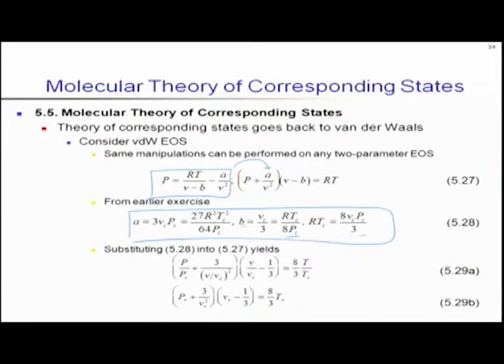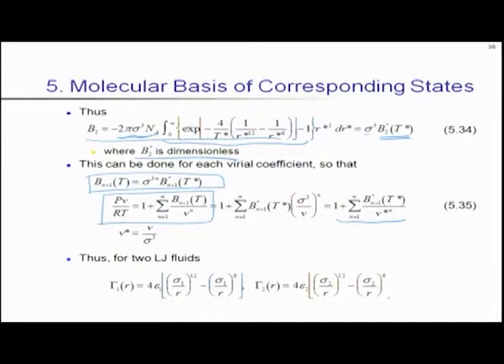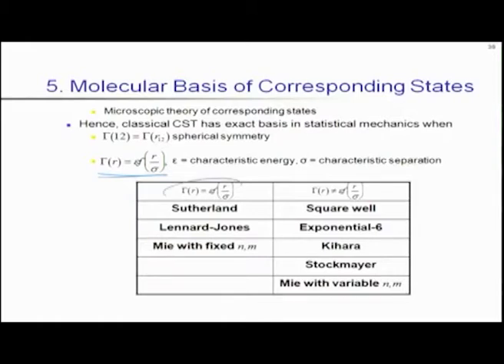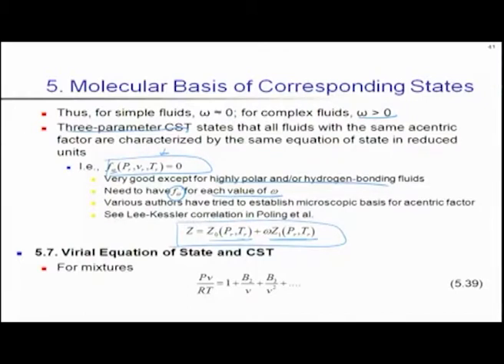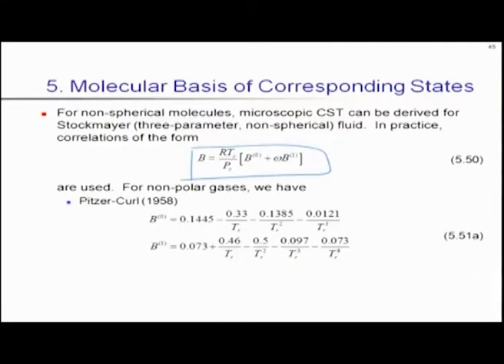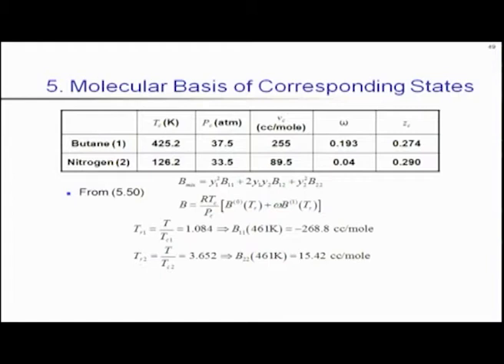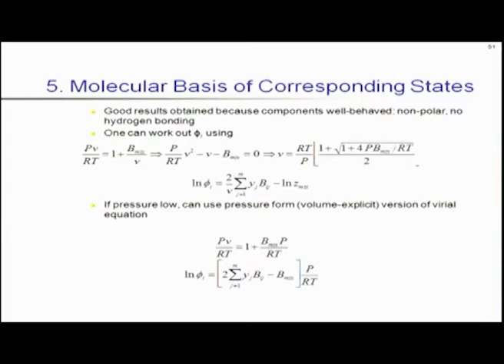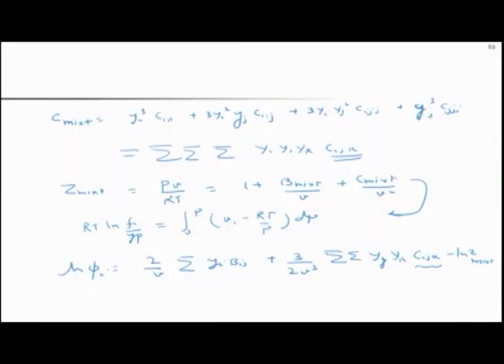Moleculer heory of Corresponding States